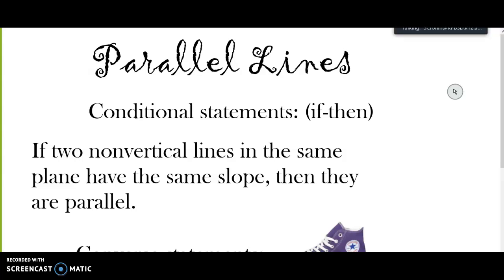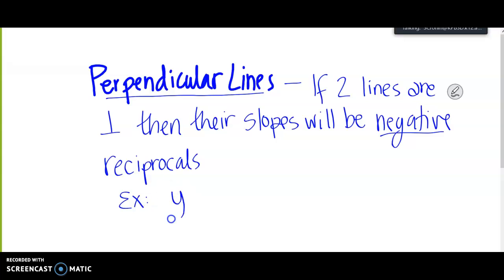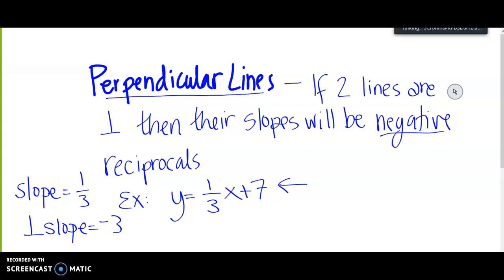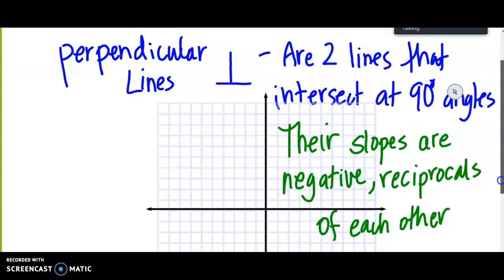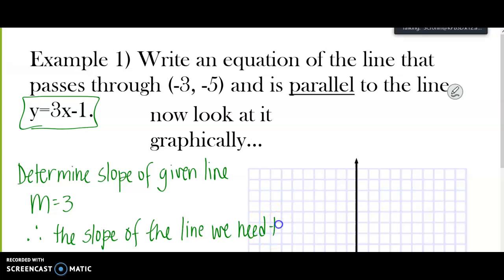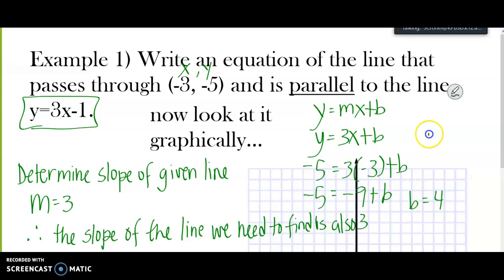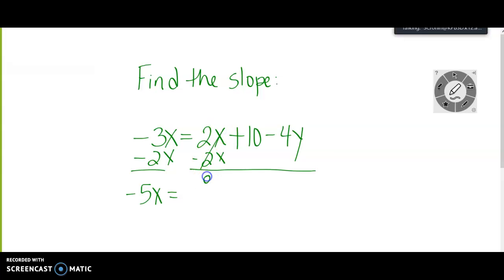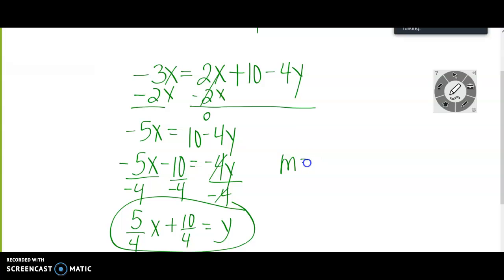Parallel and Perpendicular lines